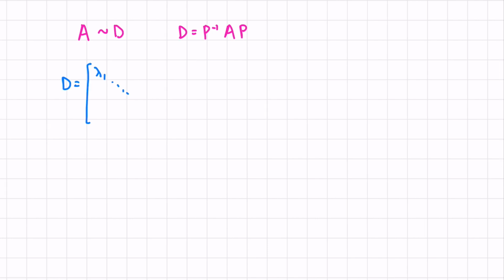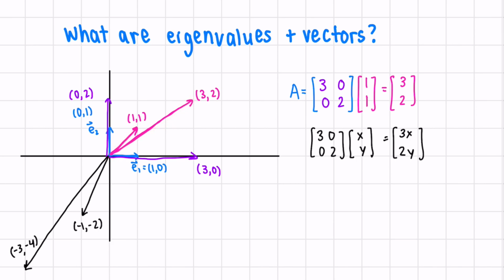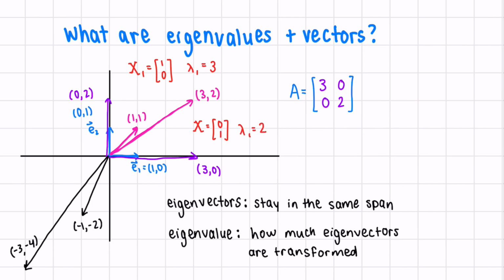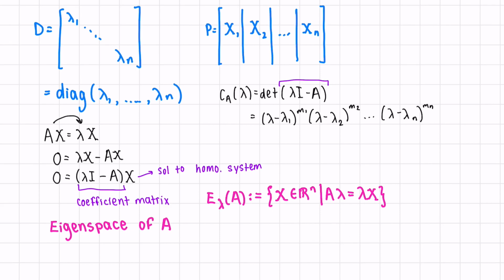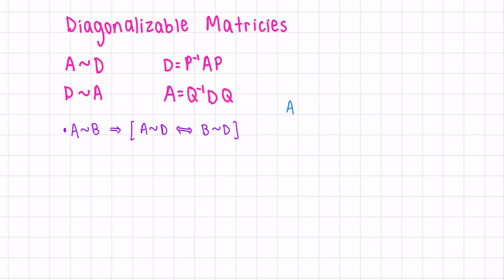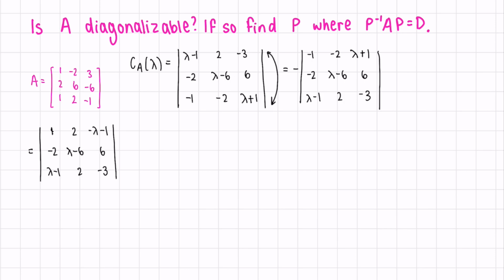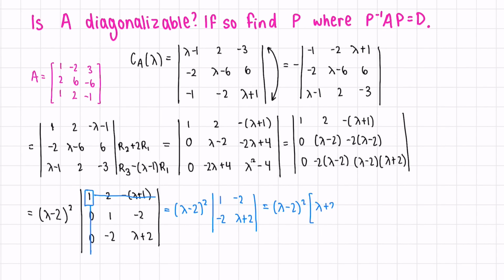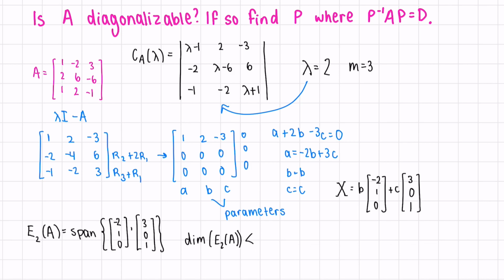Diagonalization (And what actually are Eigenvalues, Eigenvectors and Eigenspaces?)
Linear Algebra Pt.19

0:00 When is a Matrix Diagonalizable?
0:30 What are Eigenvalues & Eigenvectors?
2:38 How to find Eigenvalues & Eigenvectors?
3:47 Eigenspace! And how to find a basis?
5:10 Properties of Diagonalizable Matrices
5:56 Ex - Is A Diagonalizable?